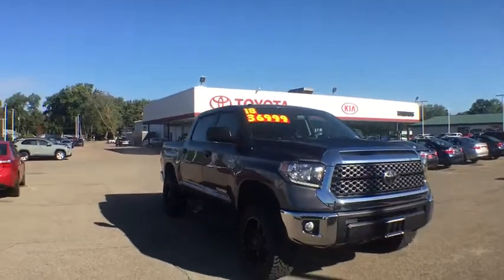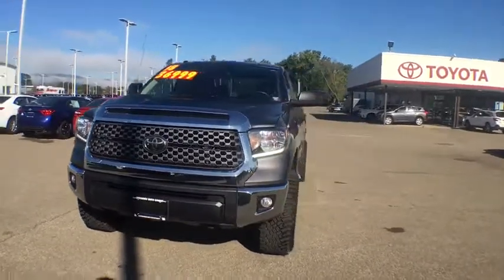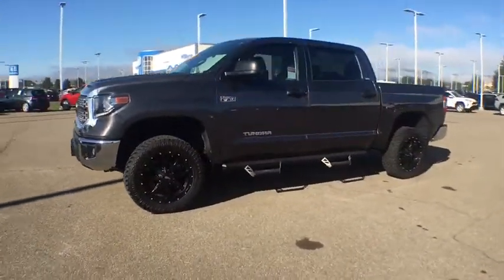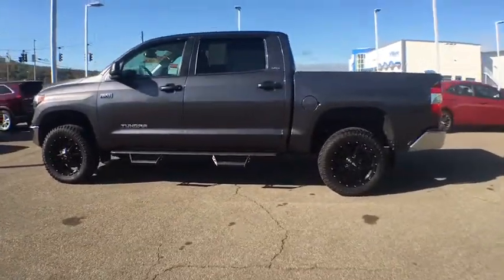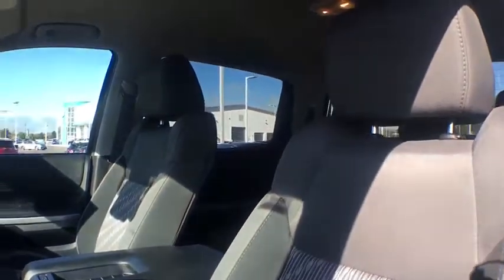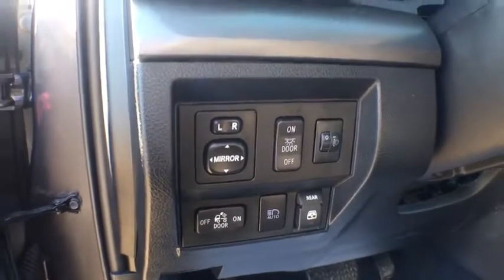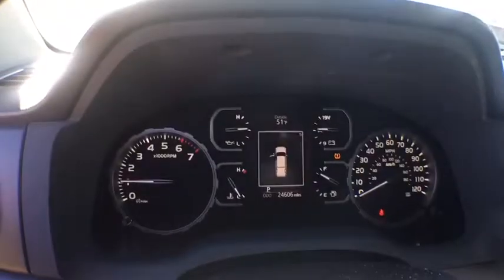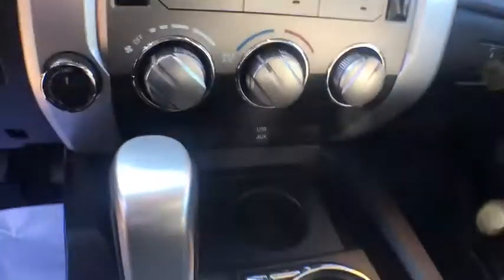2018 Toyota Tundra Elmira, Ithaca, Hornell, Corning, Watkins Glen, NY WT6876Y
Magnetic Gray Metallic Used 2018 Toyota Tundra available in Elmira, New York. Servicing the Ithaca, Hornell, Corning, Watkins Glen, NY area.

Williams Toyota
951 Country Rd 64

CARFAX One-Owner.brbrThis 2018 Toyota Tundra SR5 in Magnetic Gray Metallic features: 4WD 6-Speed Automatic Electronic with Overdrive 5.7L 8-Cylinder SMPI DOHC ABS brakes, Active Cruise Control, Electronic Stability Control, Heated door mirrors, Illuminated entry, Low tire pressure warning, Remote keyless entry, Traction control.brbrbrWe are conveniently located on County Route 64 in Big Flats, NY. to view our entire new and pre-owned inventory or call to make an appointment with any of our Certified Toyota Sales Consultants.